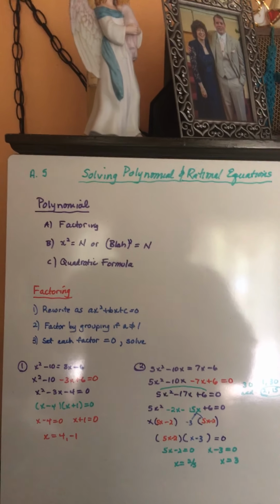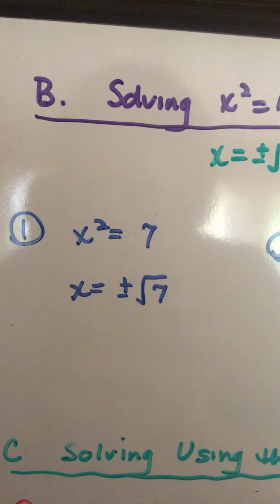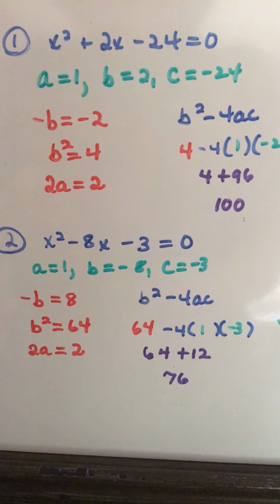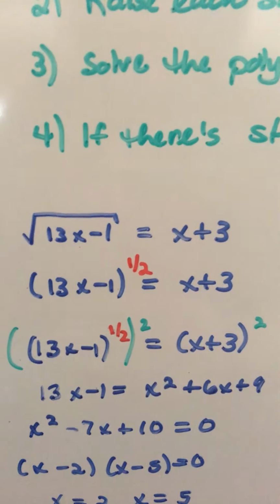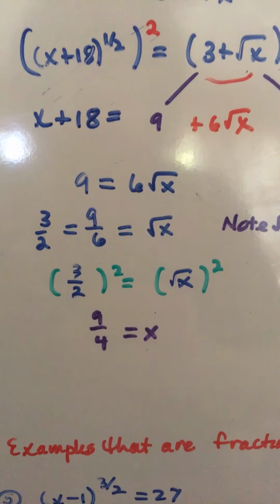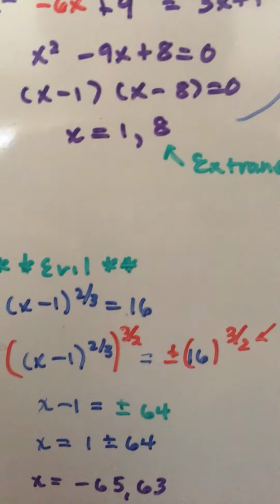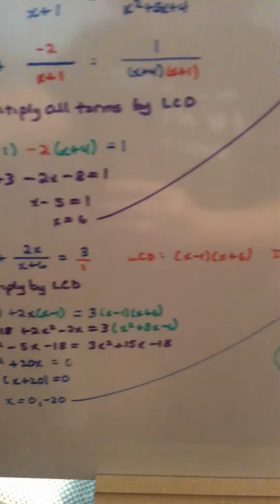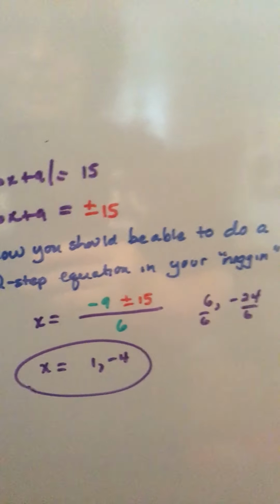A.5: Solving Poly/Rational Eqns